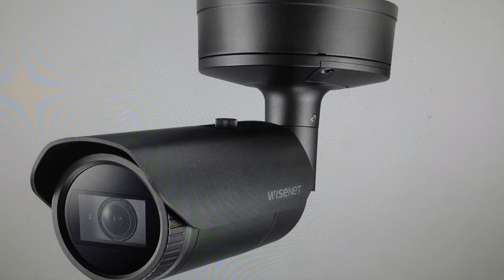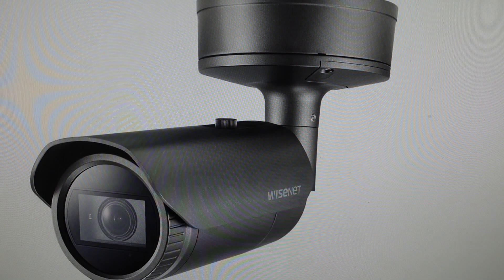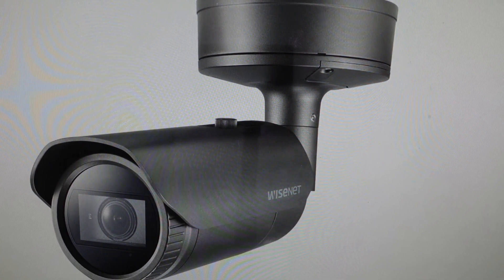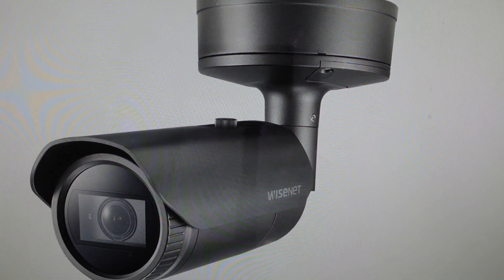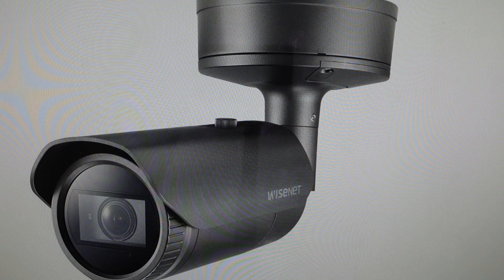How to Hard Reset a Hanwha Camera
How to troubleshoot or setup starting with a hard reset a Hanwha Camera to factory default settings if it is not working or not connecting or if it is frozen or not responding, the factory reset is a good troubleshooting step. You can also restore the factory settings to setup your device as new. Found in the Hanwha Vision Camera user manual.